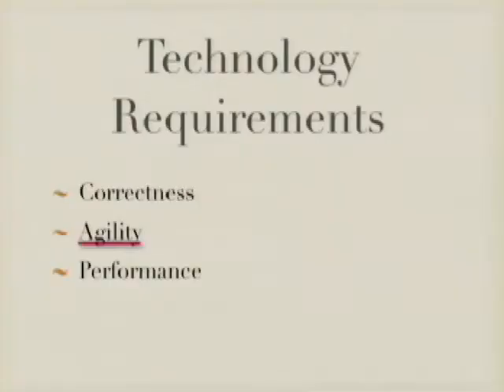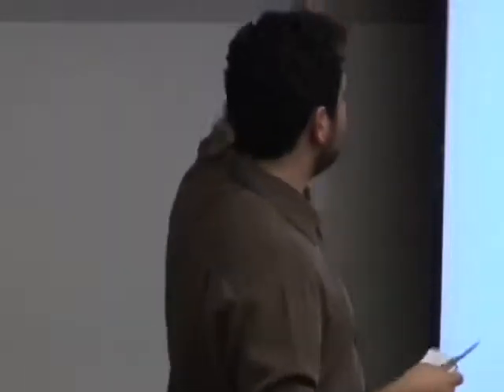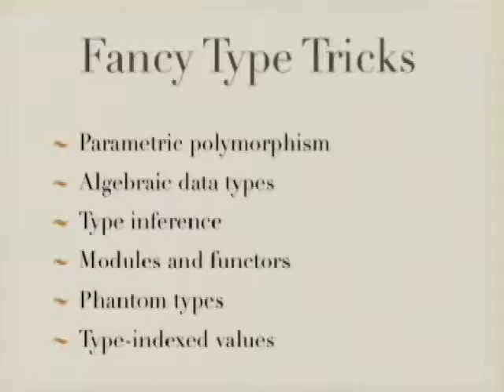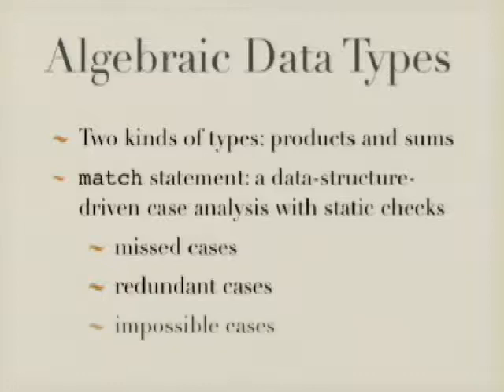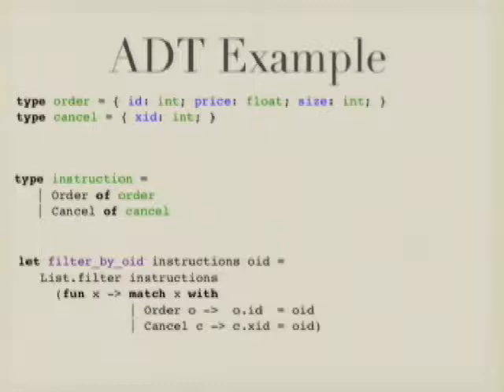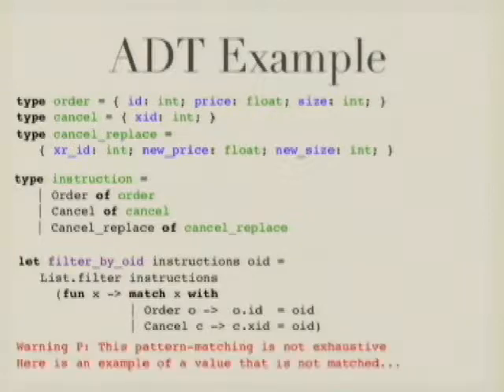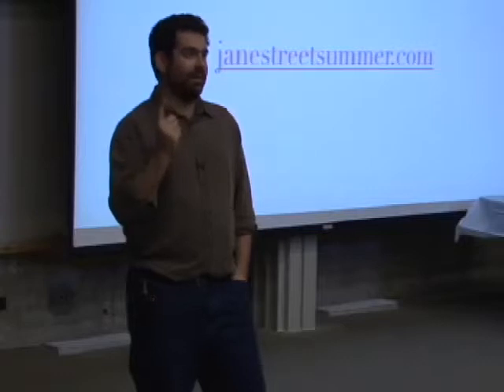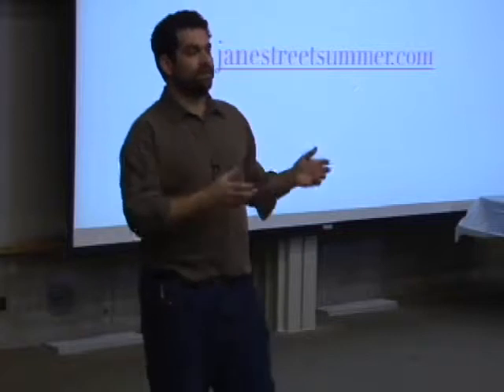Market making trading firm using OCaml